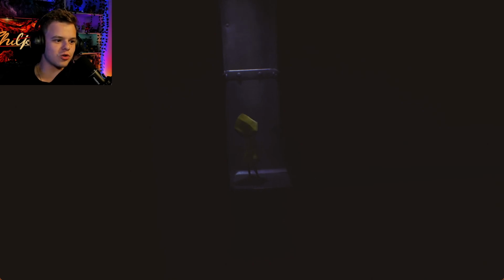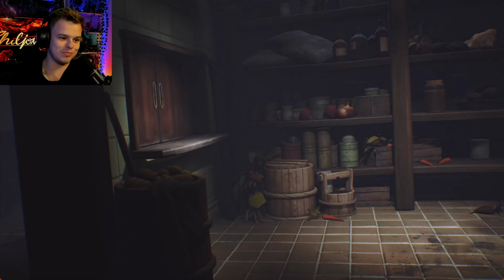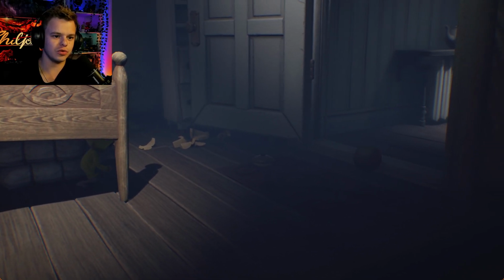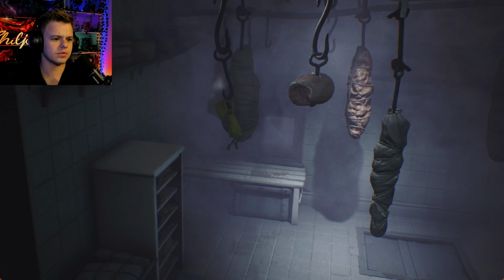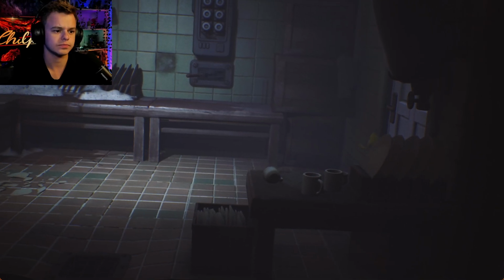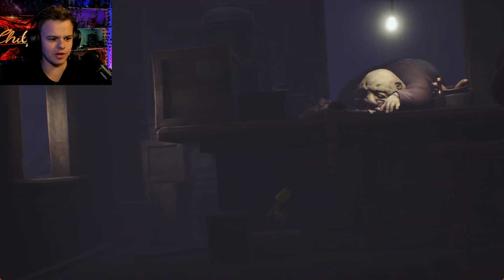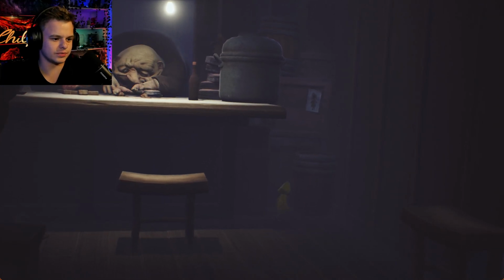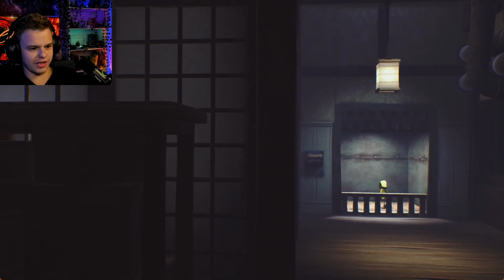Little nightmares VOD 3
Originally streamed on Twitch Dec 11/25